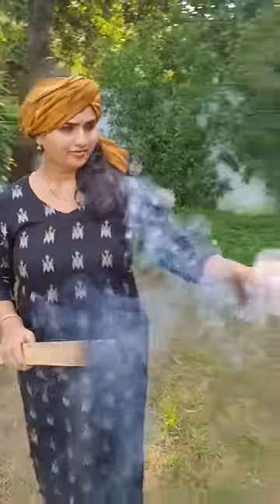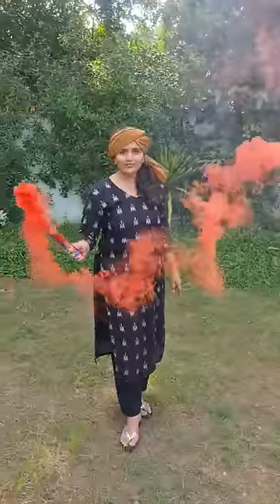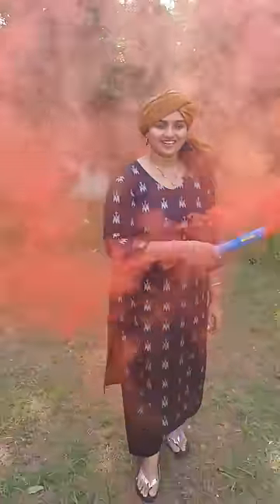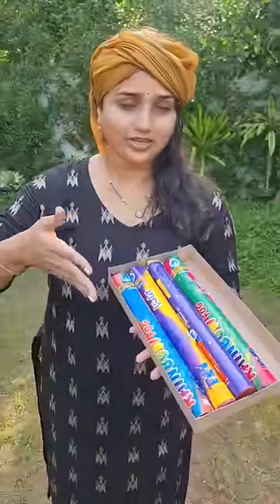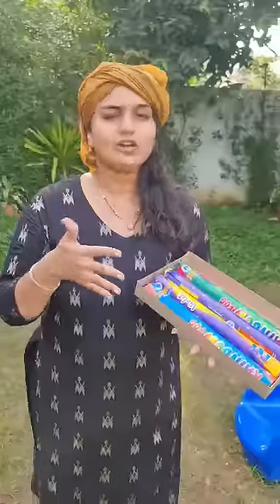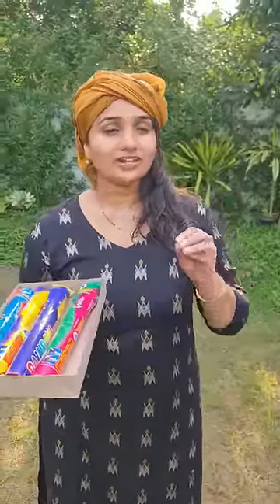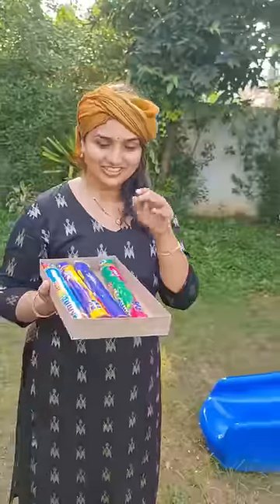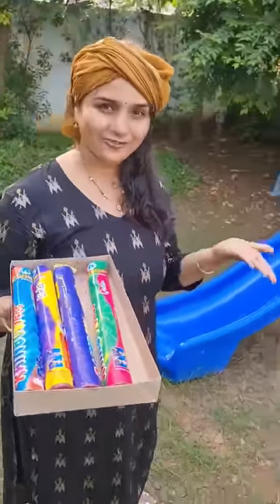This is a Smoke Bomb 🧨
guys this video is all about a smoke bomb. In fact i   cannot directly called is at the bomb may be smoke stick.

 this is something which is unique to use. this is a eye catching product in a party. this generates a lot of smoke with chemical reaction. when it is litted with fire.

 this comes in various colours and the one that I showed you in this video is manufactured by standard company. standard company is one of the major manufactures of crackers in India.

 if you want to know about this product you can consult the dealer who gave me this in his number :  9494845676